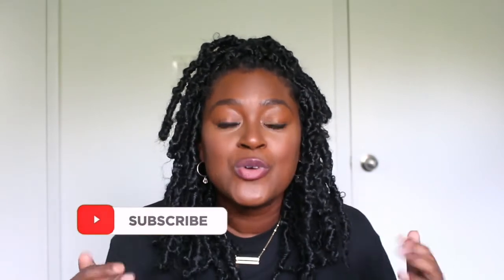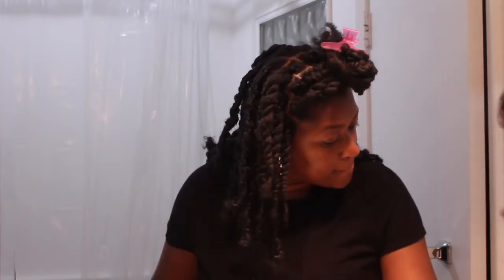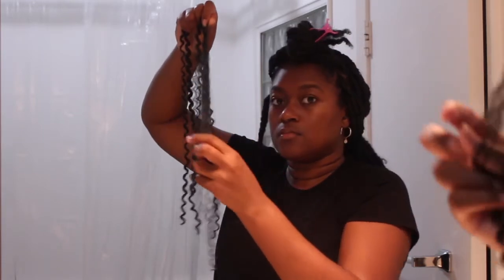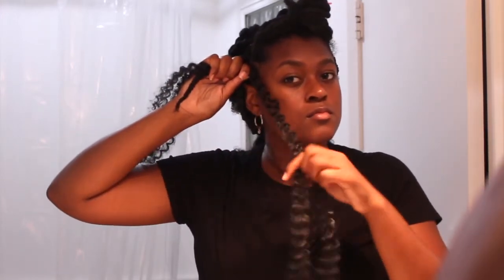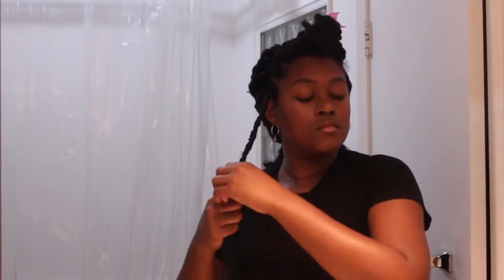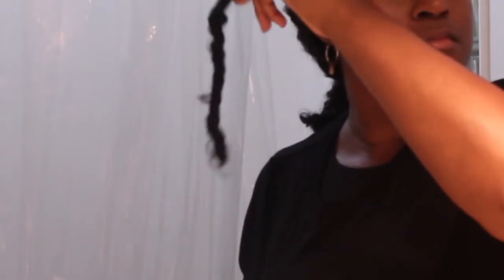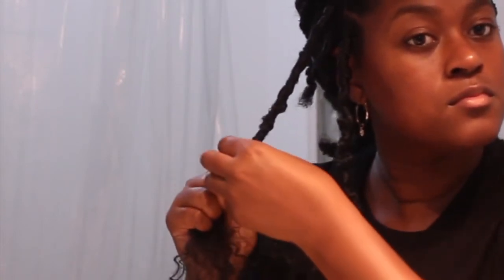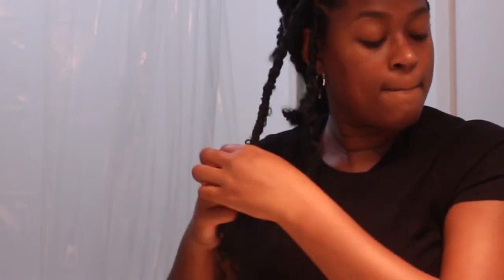EASY BUTTERFLY LOCS TUTORIAL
🔻AMAZON HAIR USED 🔻

|| QOTD || Will you try butterfly locs?

xoxo
Essence